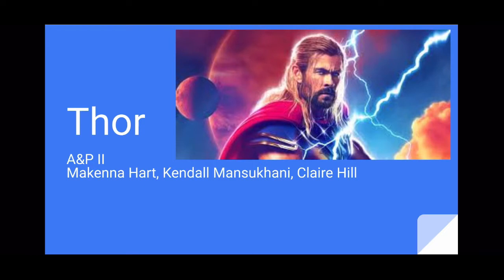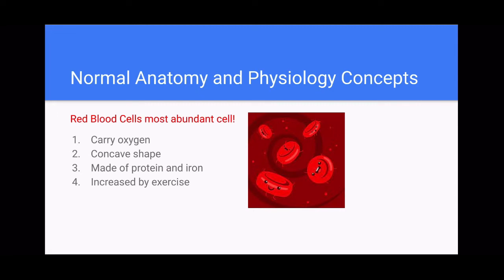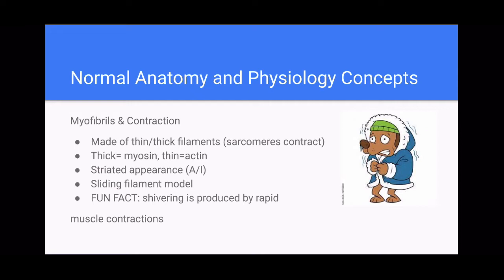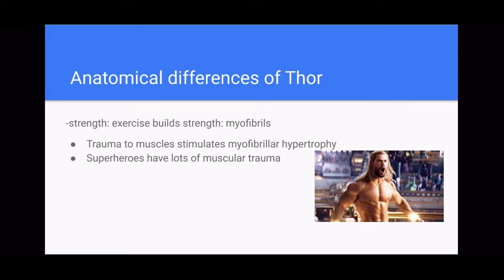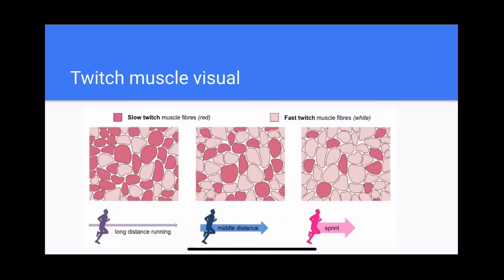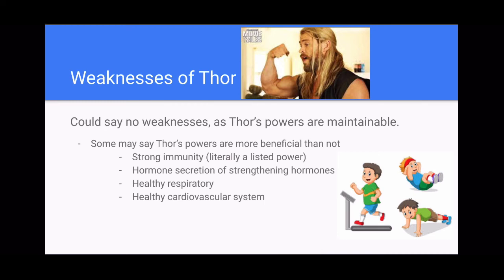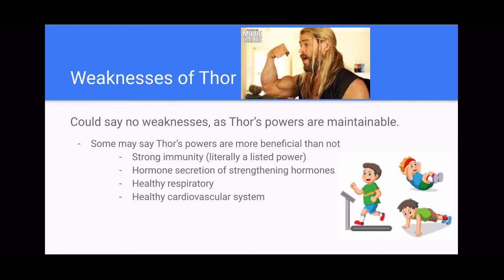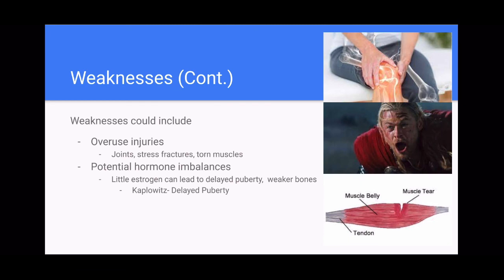A&P group project- Thor